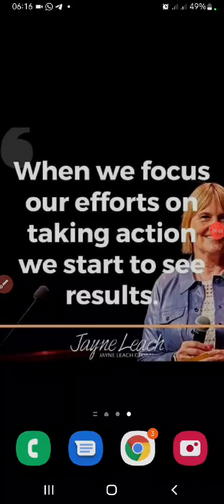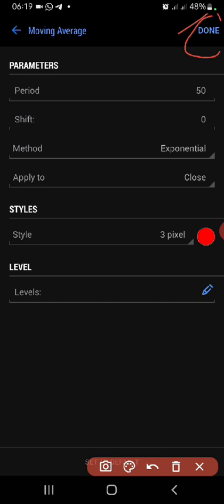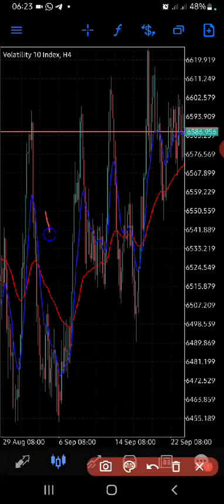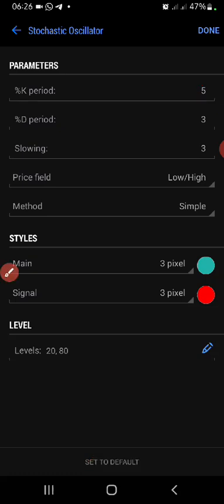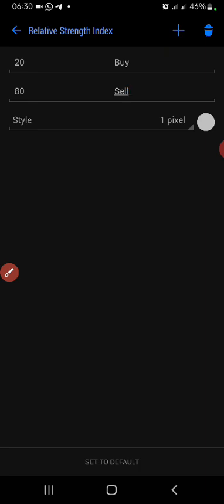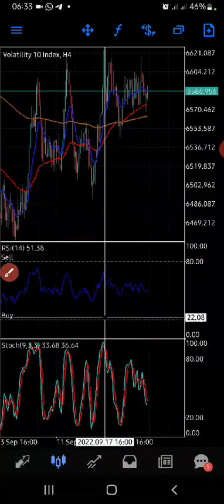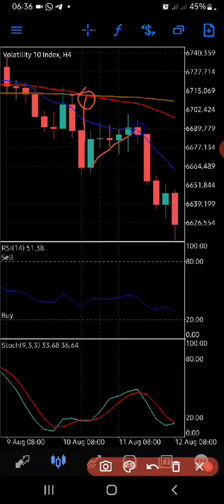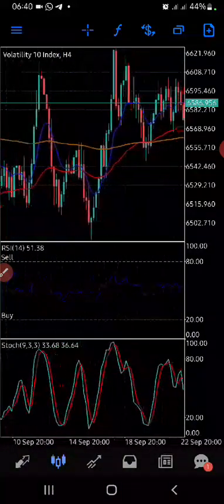SETTING UP INDICATORS ON MT5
Step by step procedure for setting up indicators on your Forex MT5 app